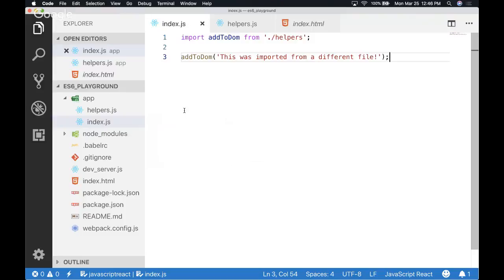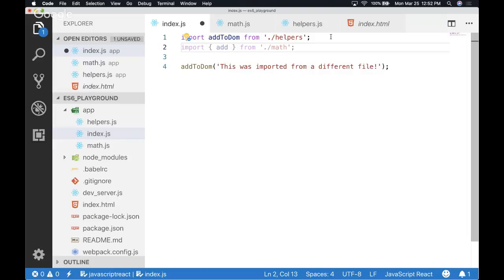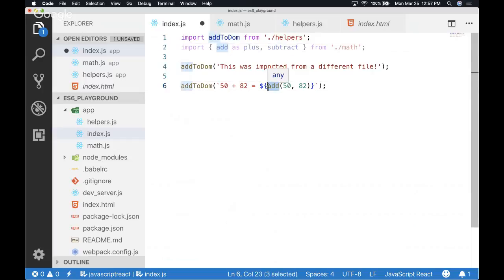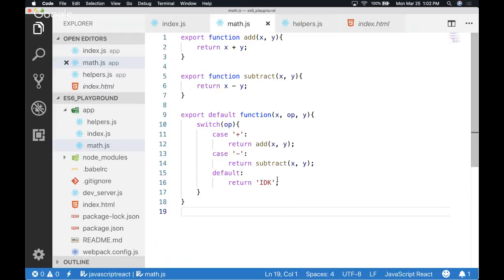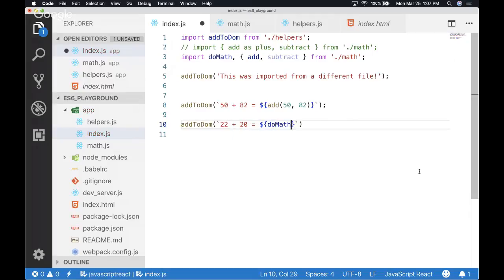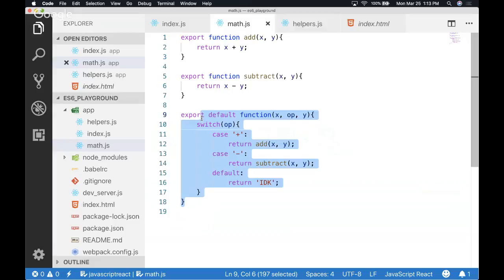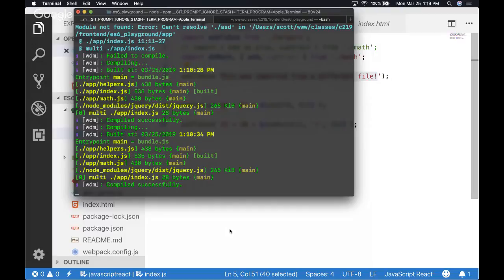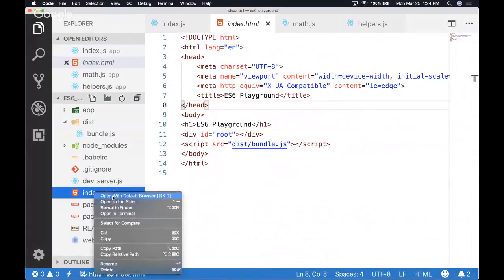C2.19 ES6 and React (Import Export) | pt-3